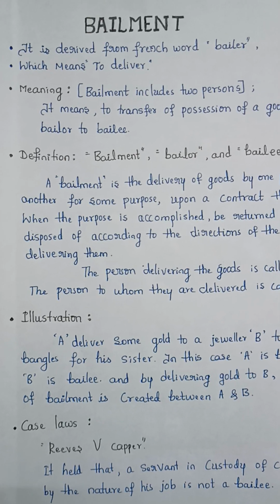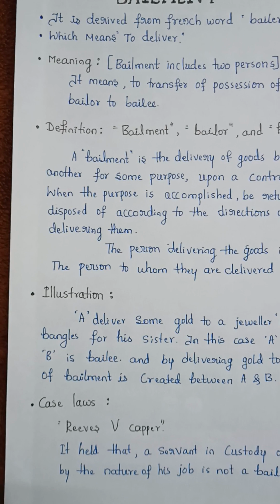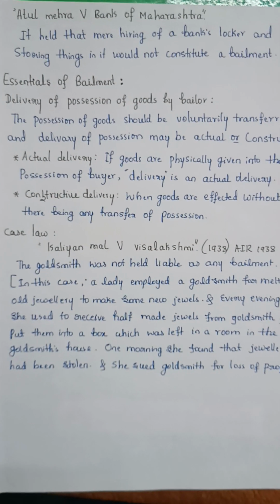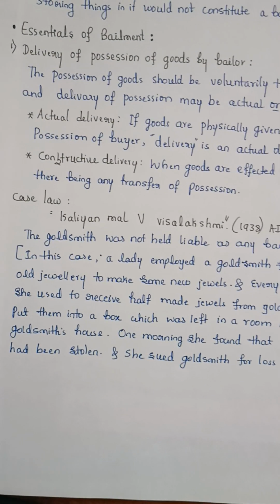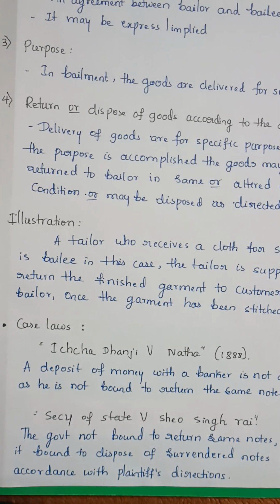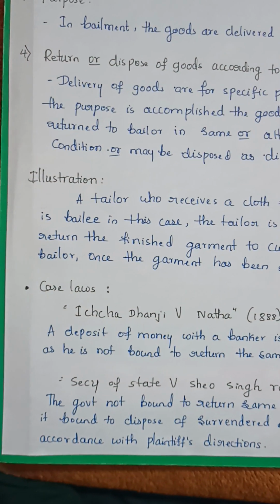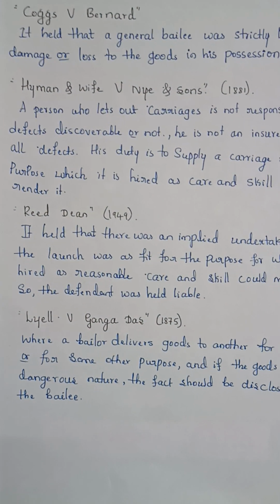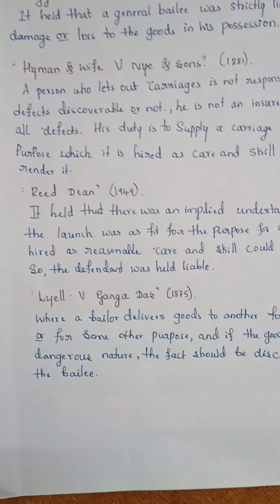*Bailment (contract -2)#*.......